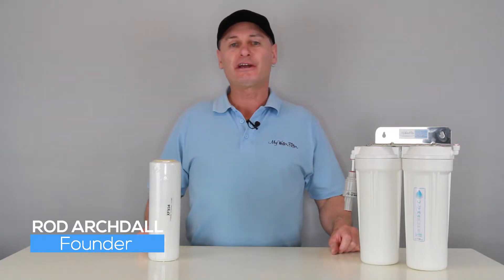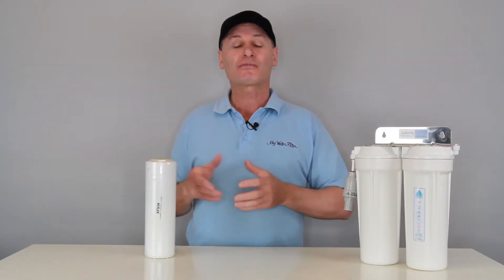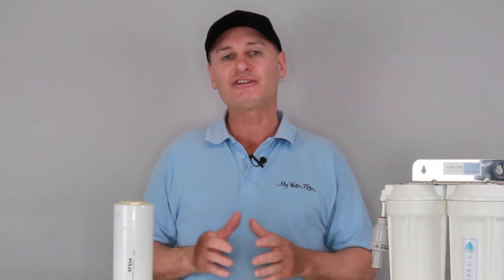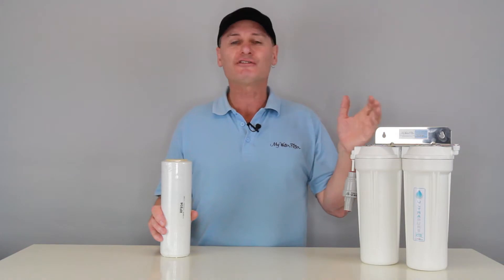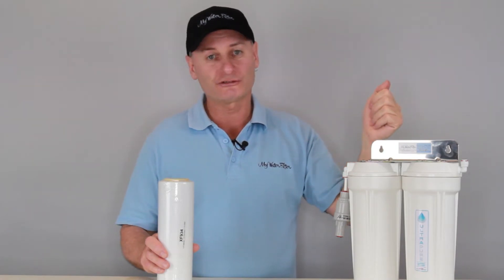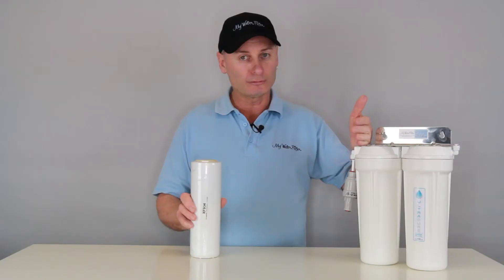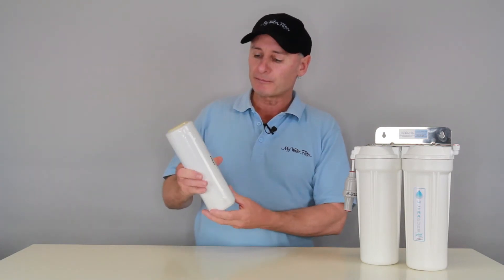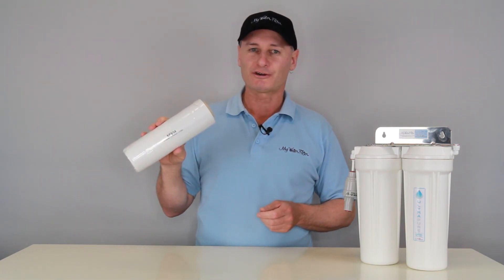Corosex pH Neutralisation Water Filter Cartridge - Product Spotlight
Hi and welcome to our spotlight video on the Corosex pH Neutralisation Water Filter Cartridge. To purchase or learn more about this product, please click the link above.

Transcription:

Good day folks, Rod from My Water Filter here today and what we wanna have a look at, is the Corosex cartridge, okay. Now, it's just a pretty plain white boring looking filter, really but it does do an incredible job for those people that require it. So the situation is, normally, acidic water and we want to get it back to alkaline pH, around the seven mark. So the situation is probably rainwater and you're running the water into your kitchen and you want to get a filter for it.

If you've got a concrete water tank outside, the lime's leeching out of the wall, into the water, the water's probably already gonna have a pH of around the seven mark neutral, so you're good to go, get yourself an ultrapure water filter cartridge. 99.9999% pathogenic bugs and bacteria removal and you'll be good to go. But, if you've still got the acidic water, it's just not good for people to be drinking acidic water for an extended period of time so we wanna try and get it up to be at least a seven pH and how we can achieve that is with calcite corosex alright. So what we do here and what we have here, this is our calcite corosex cartridge.

We put it in the water filters, it's in the ultrapure range and basically, one third calcite, a third corosex, third GAC, it's granular activated carbon, sweeten it up, polish the water, give it a nice bit of taste. So, what we do with these, is if you've got some water filtration outside, even just a sediment cartridge, so the tank, the pump and a bit of sediment filtration into the house, you can just go with the twin system and you put the calcite corosex cartridge into one side, normally here, position one, the water will come in, go through the calcite cartridge, it's already been pre-filtered for sediment outside, it'll elevate the pH of the water up to seven, flows over into the ultrapure, stops any bugs, any metals, anything that could be in the water, washing off the roof, besides pesticides or you name it, and now, we've just got beautiful, perfect drink water on the other side.

If you don't have sediment protection out in the front, stop the lumps and bumps and the mud coming in, you don't really wanna force that sort of sediment into one of these cartridges, they really do work best if you've got a form of sediment protection in front of them. So, I'll just say, grab a triple and then in the triple, the first stage, we just put a nice little polyspun sediment cartridge in there, that'll fall front, that'll block all the rubbish and that will leave the cartridge number two for the corosex, elevate pH, over into the ultrapure, clean it up, stop the bugs, you've got beautiful water. Now, you can sort of see here, this pretty plain cartridge, you see on the bottom, it does say, made in the USA, it's stamped into the bottom, omnipure USA, at the top it says, this way up, so it's got to go this way up, if you've got a bench top cartridge, they are undersink upside down, so on bench tops, this way up goes down.

But, normally that's how I install under the sink, this way up, okay, water just comes in at the bottom, all the media's inside, the water elevates up through the media, dissolves, the water grabs what it needs what it's hungry for, elevate the pH, flows out the top and then flows over to the next cartridge. So if you've got acidic water and you wanna polish it up, get it up to a pH which is alkaline, seven and above, then, take a look at this corosex cartridges of beauty.